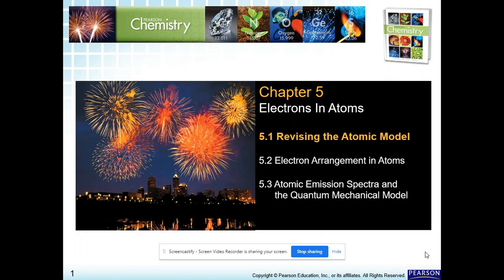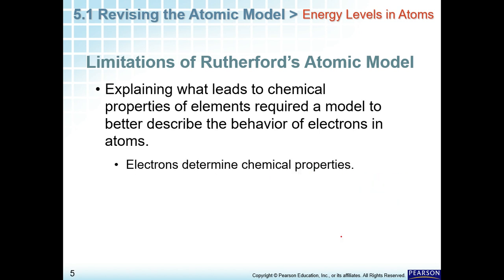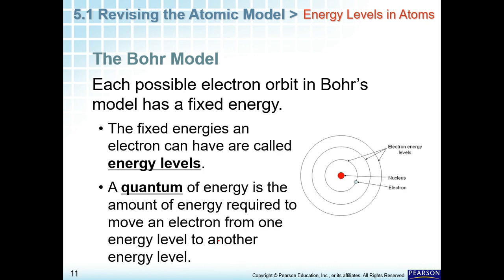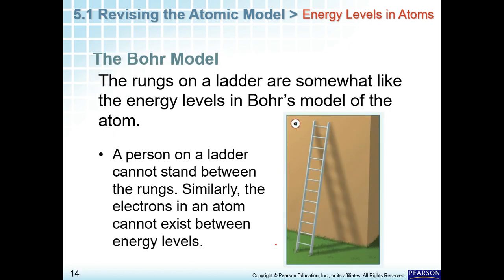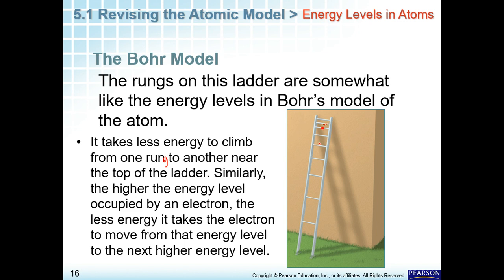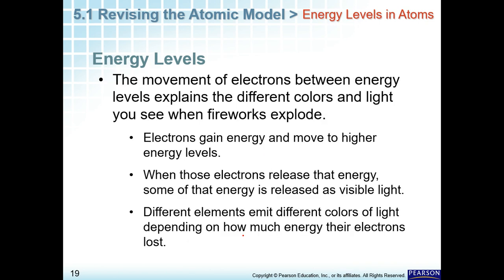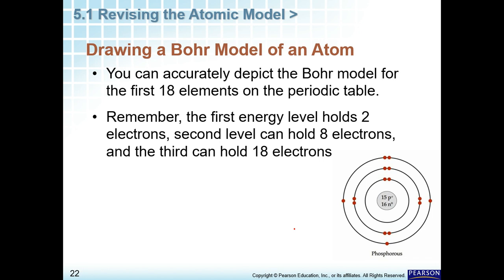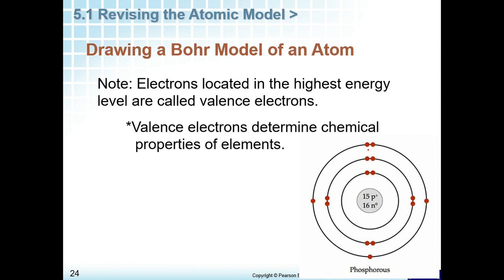Chapter 5.1 (Part 1) Lesson - Chemistry